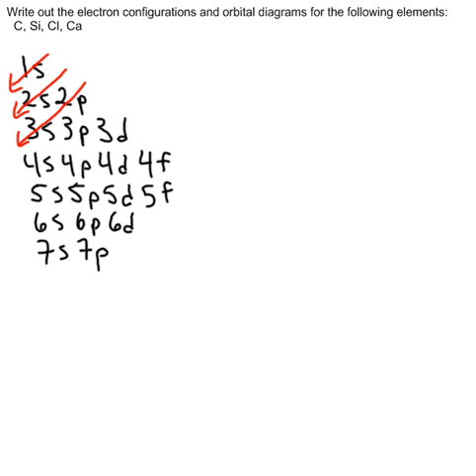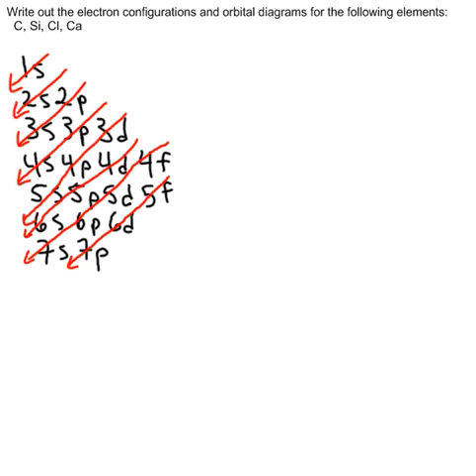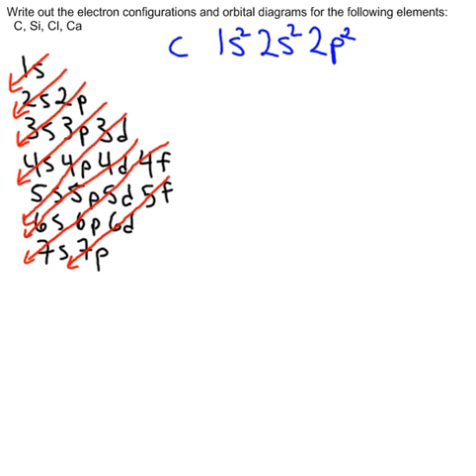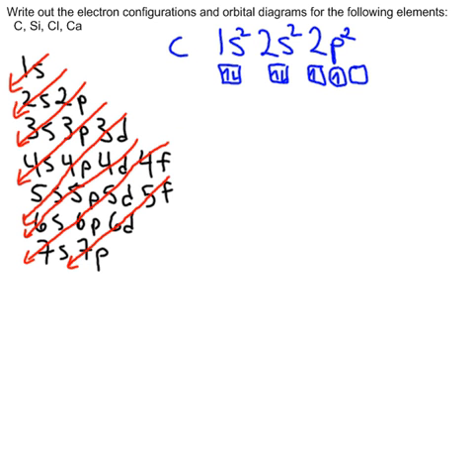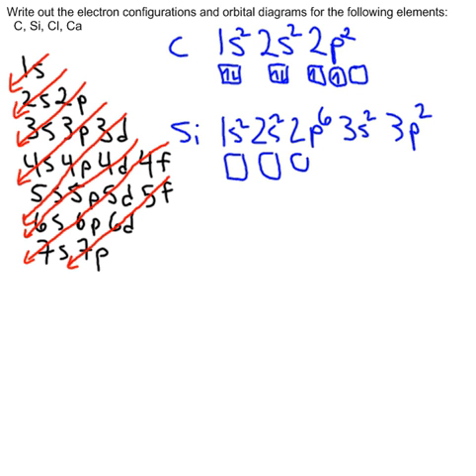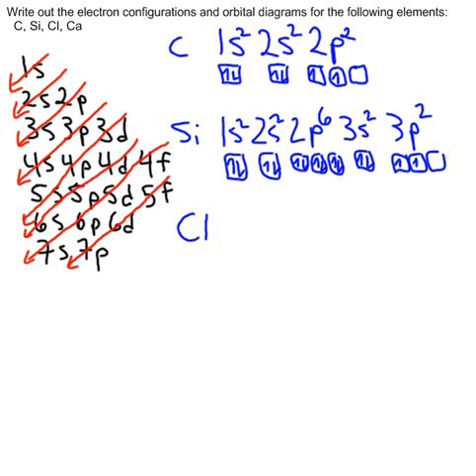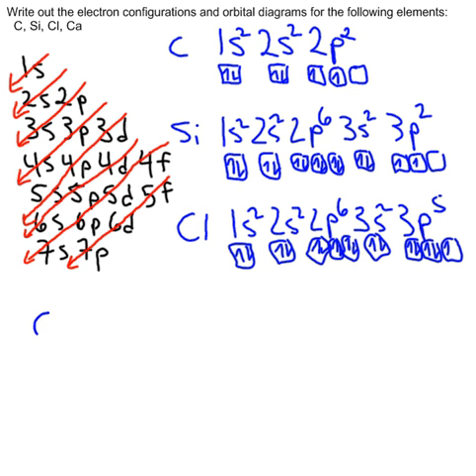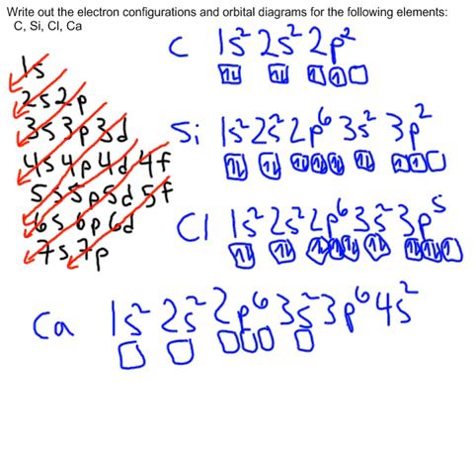How to Write Electron Configurations and Orbital Diagrams